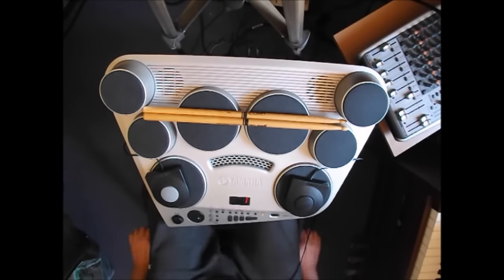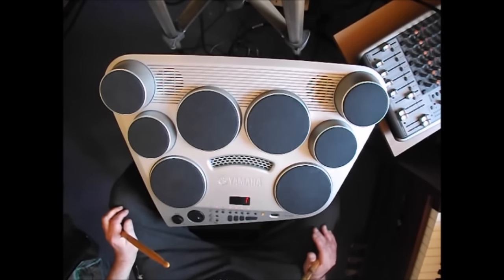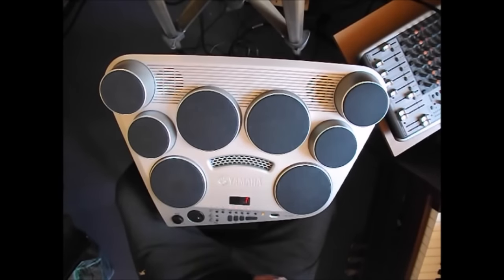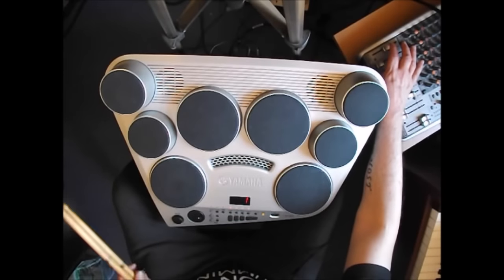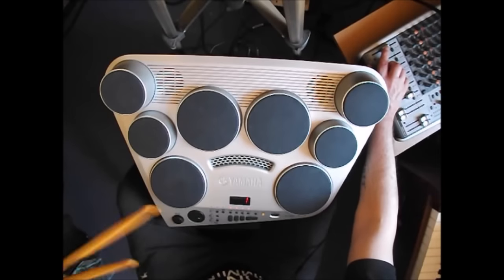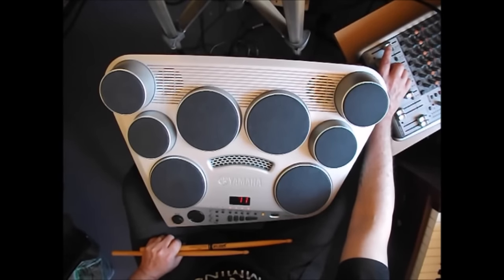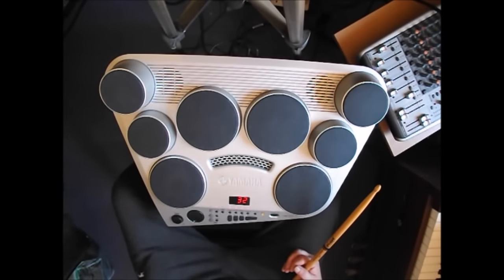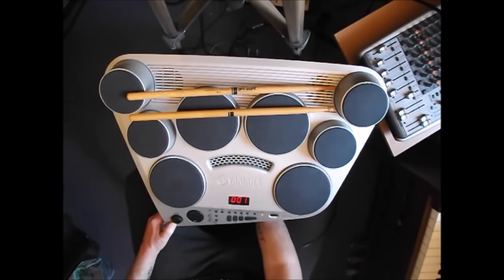Yamaha DD65 Electronic Drumkit HQ Audio